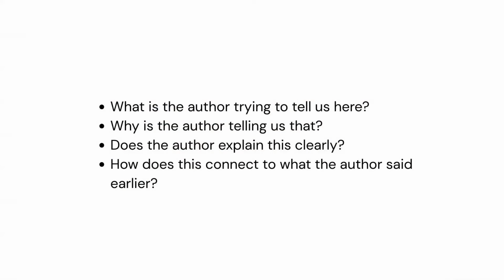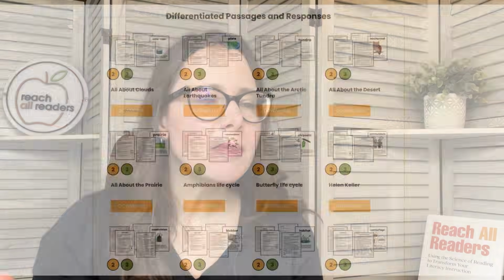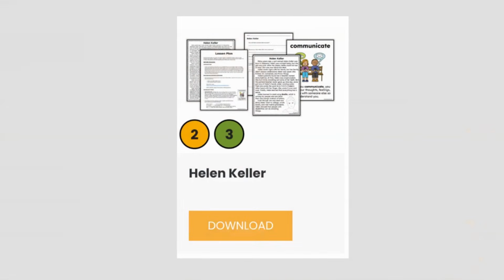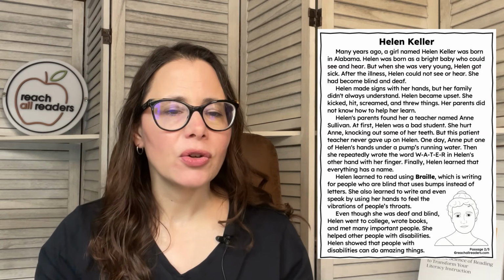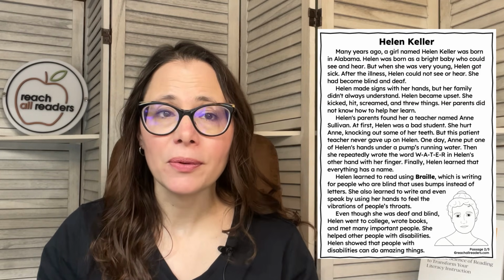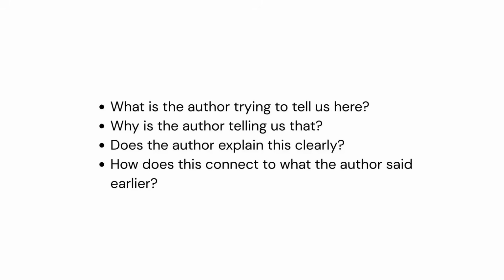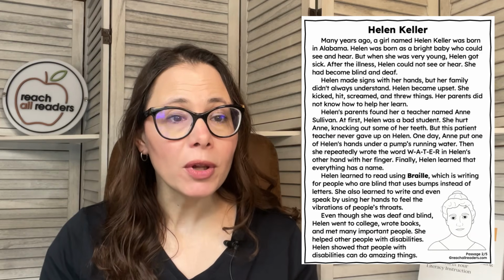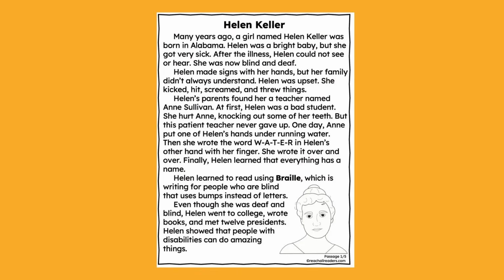The biggest mistake to avoid when teaching reading comprehension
Get the Sunday Scoop, my weekly newsletter with quick, doable teaching tips and a free resource every week!

Are you teaching reading comprehension in kindergarten, 1st, 2nd, or 3rd grade (or even higher)? You might be making this common mistake! Learn  why this common strategy is actually holding your students back.